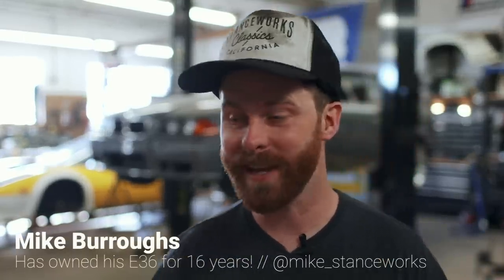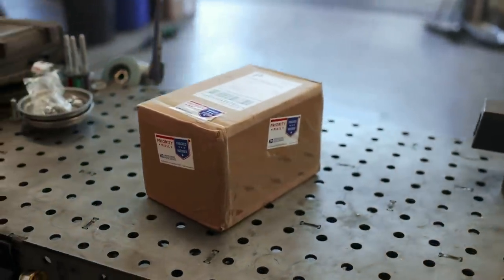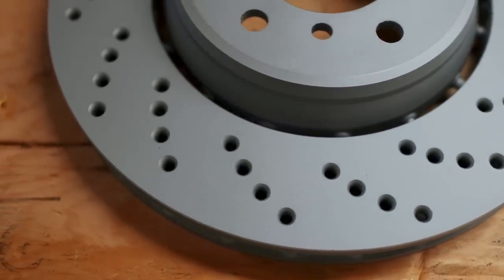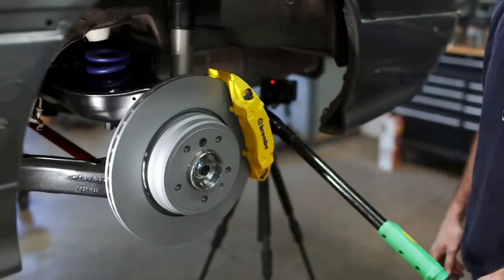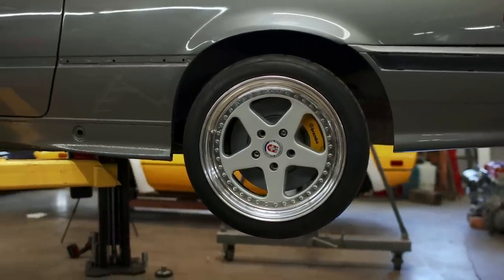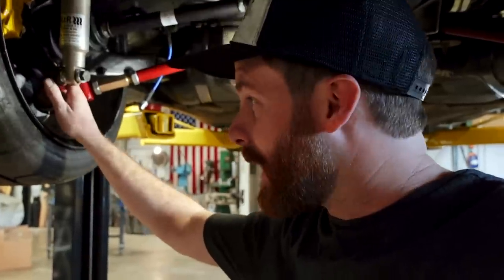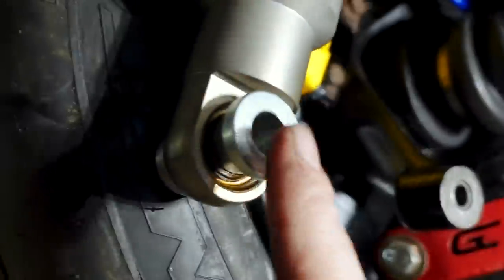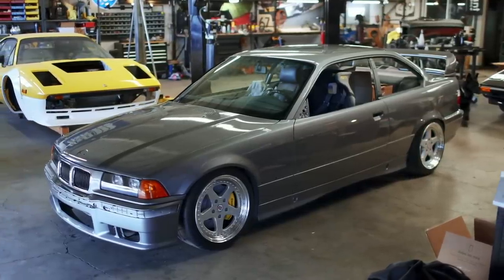SUB $1000 Brembos! The Ultimate Budget Big Brake Kit (ALL FOUR!) for E36/E46 BMWs!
Porsche 996 NON TURBO / Boxster S / Cayman S Brake Calipers:
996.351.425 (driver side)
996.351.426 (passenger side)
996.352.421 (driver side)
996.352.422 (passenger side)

Front Rotors: RAYBESTOS 980043R / RAYBESTOS 980042R
Rear Rotors: DYNAMIC FRICTION 60031041

Pads will be your choice of 996 NON TURBO brake pads.

Timecodes:
00:00 - Intro
00:20 - The sub-$1000 Four-Corner E36 Big Brake Kit
00:55 - Why I'm Upgrading
01:43 - We're using Porsche 996 Brembo Calipers
02:20 - Rally Road Brake Adapters
03:09 - Installation of the Front Brakes
03:55 - Brake Rotor Choices
05:20 - Installing the Rear Brakes
06:10 - H&R Wheel Spacers
08:00 - How much does this kit cost?
09:44 - Fixing my control arm with a TIME SERT thread fixer
12:29 - The E36 needs a wash!
13:49 - Why I'm tinkering with the E36
15:07 - Outro